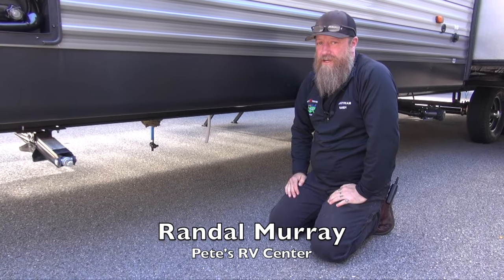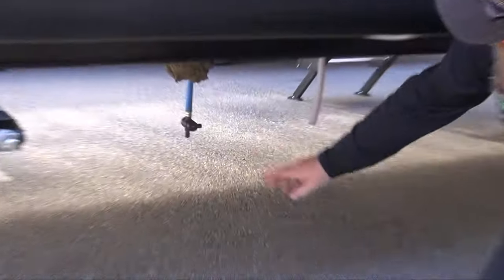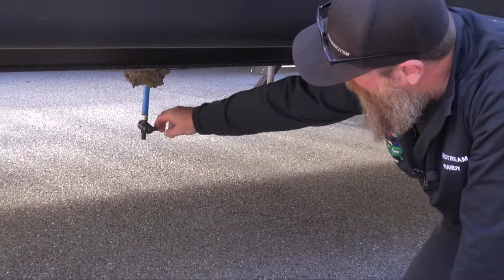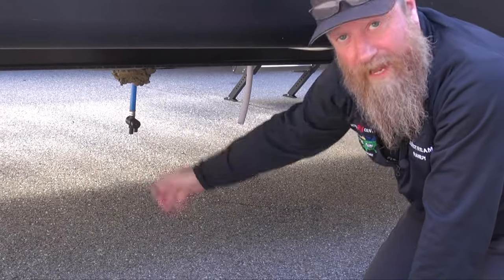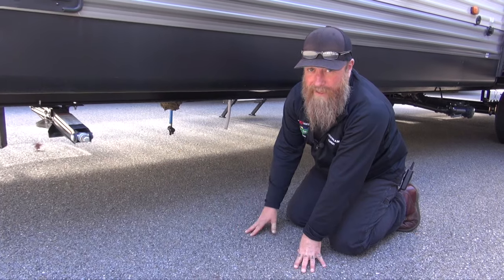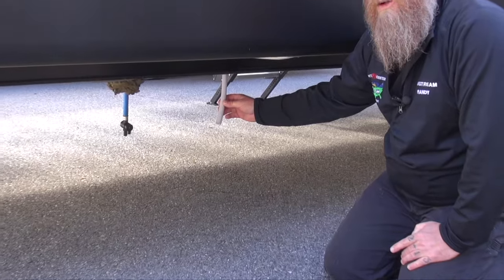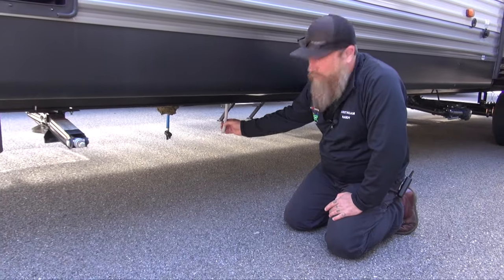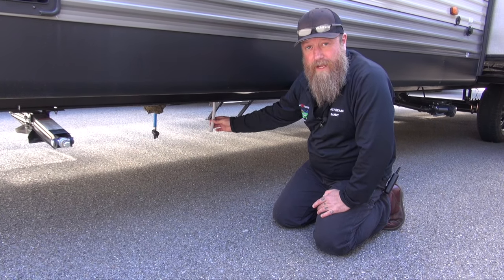CHEROKEE/GREY WOLF DRAINING FRESH WATER TANK | Pete's RV Quick Tips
is here to give you all a quick tutorial on how to drain the fresh water tank of your Cherokee/Grey Wolf/Wolf Pup product.

Randy points out the hoses underneath the RV that you are going to need to have access to. Turn the valve lever so it is in line with the hose to drain the water; this should be done if you will not be using the RV as fresh water can go bad. The other hose acts as a vent to allow air to escape when filling the the tank.